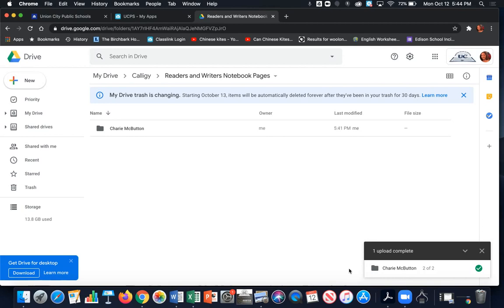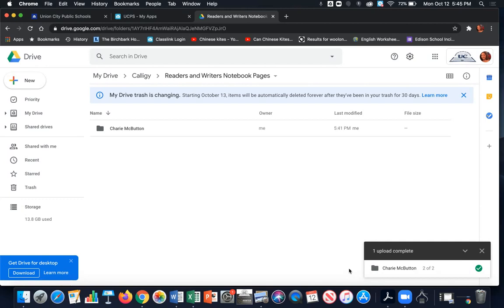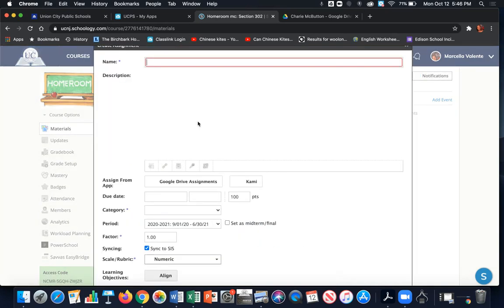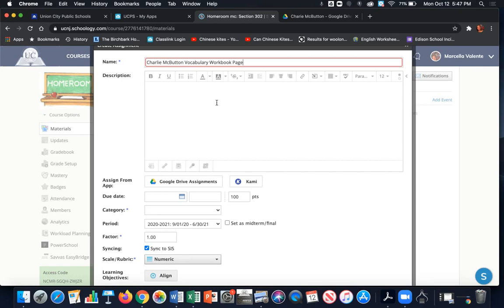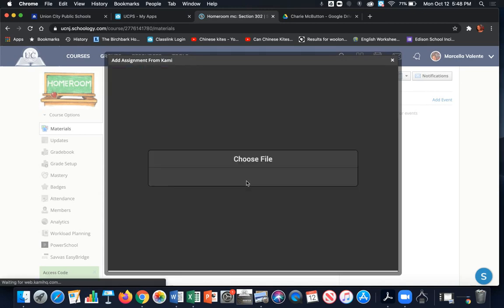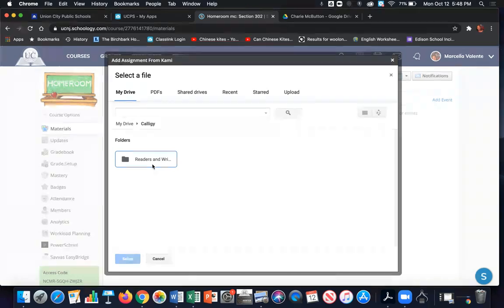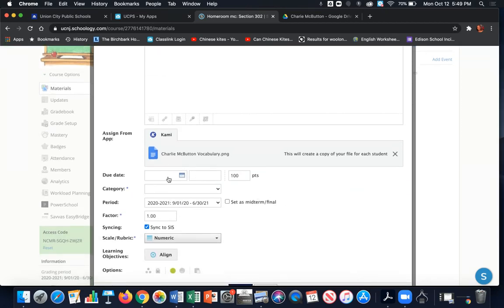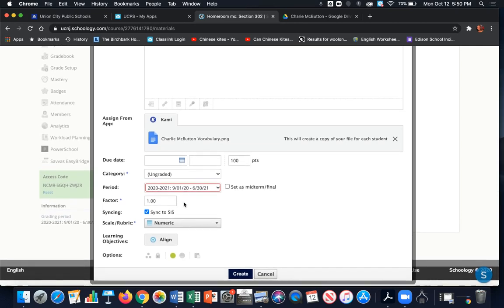Uploading Savvas Workbook Pages into a Schoology Assignment using Chrome Kami Extension